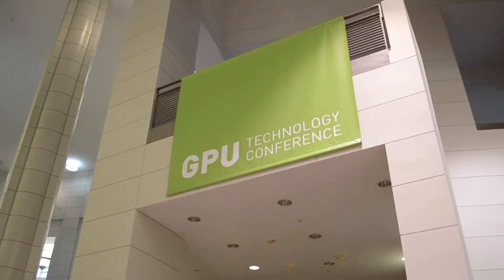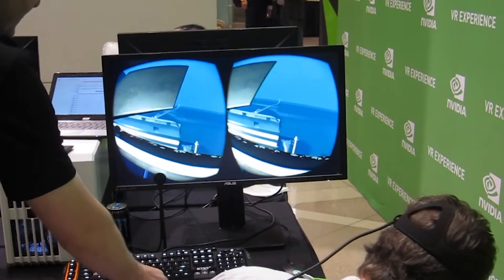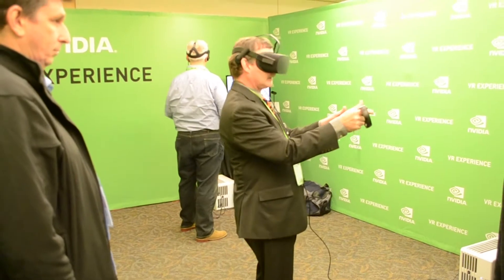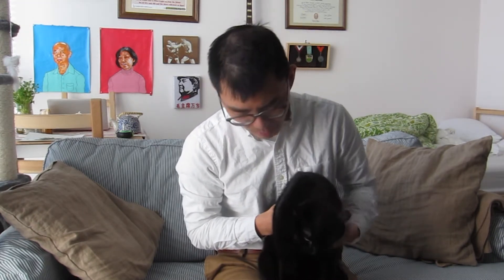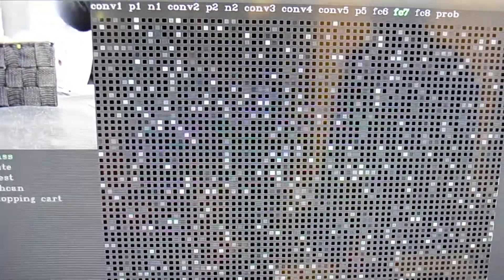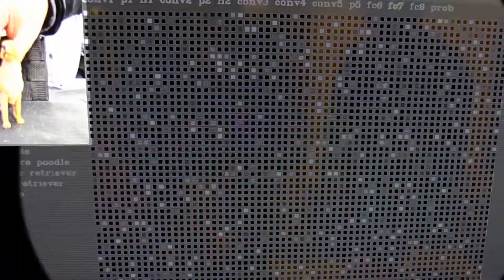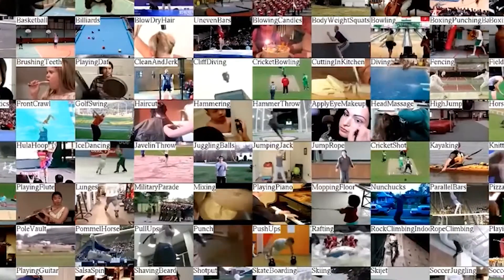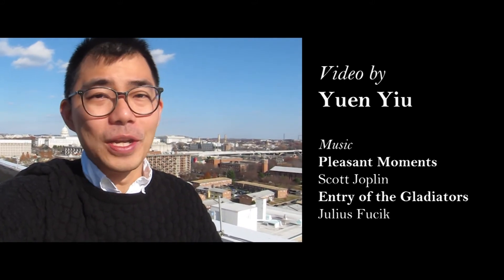Deep Learning Explained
Our staff writers travel to different places to look at the latest technologies and scientific discoveries firsthand. Yuen Yiu, science writer for Inside Science, went to a GPU technology conference in Washington, D.C., to learn about the latest buzzworthy technology: deep learning computers – find out what self-driving cars, VR headsets and face recognition software all have in common.